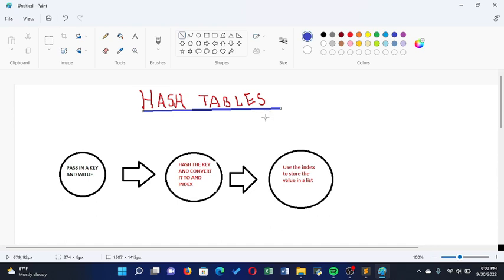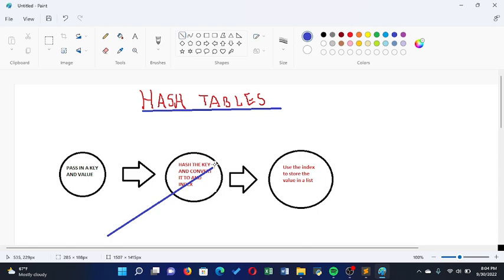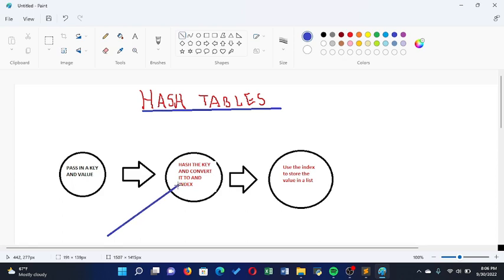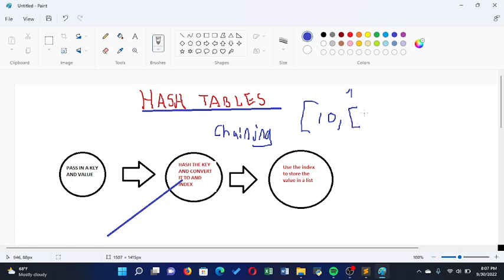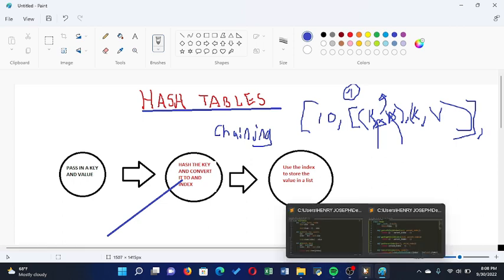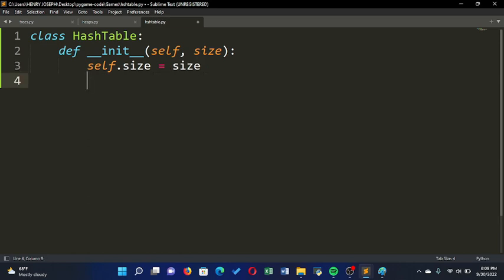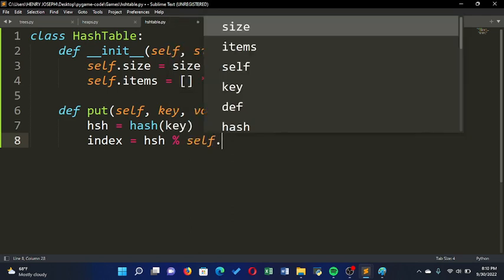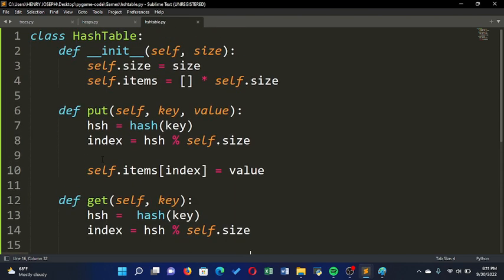Data Structure - Hash Table